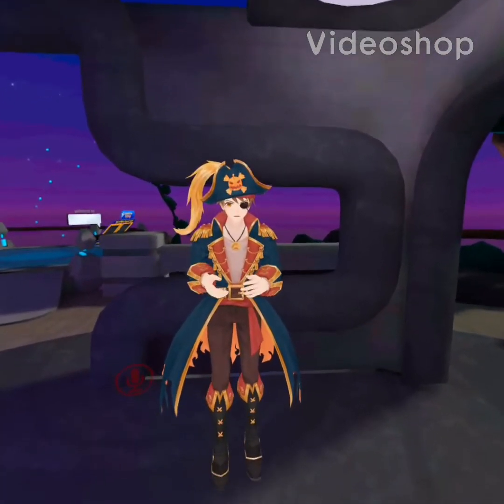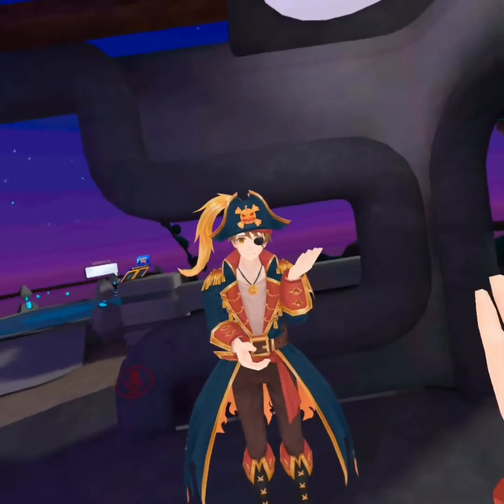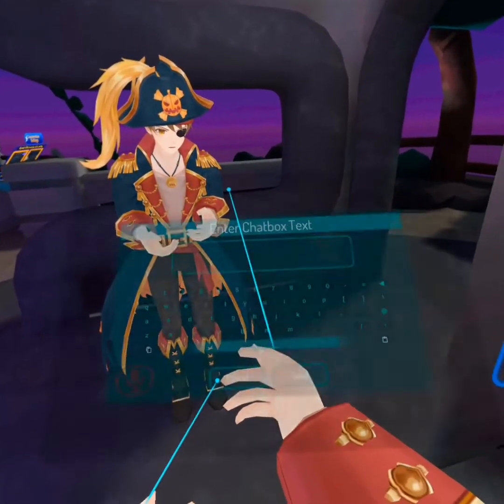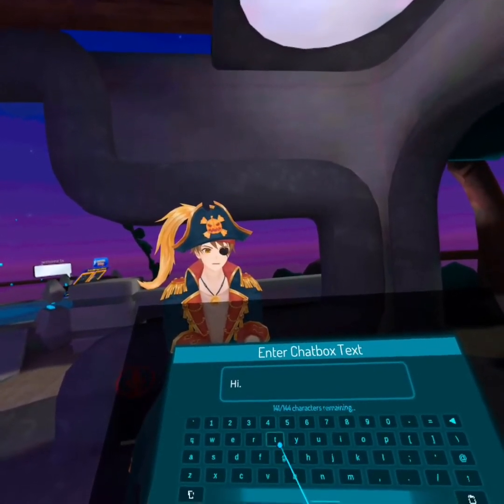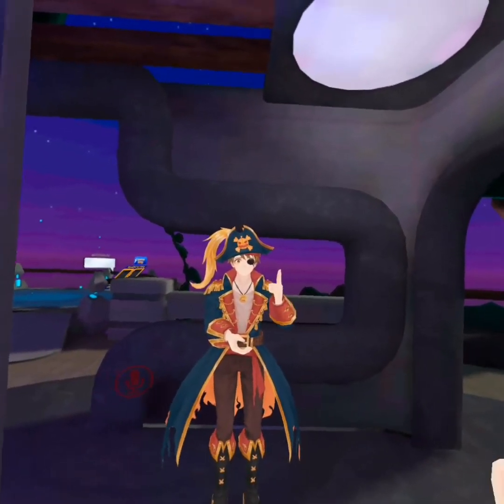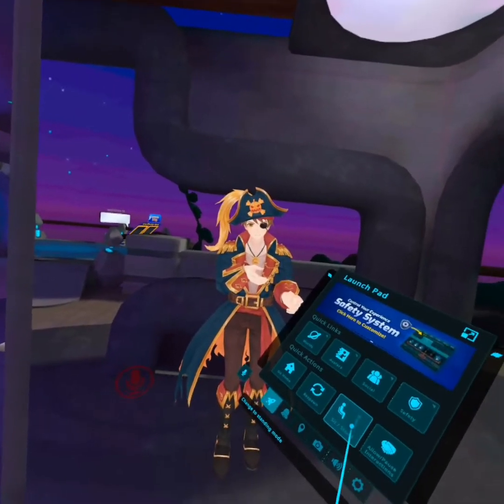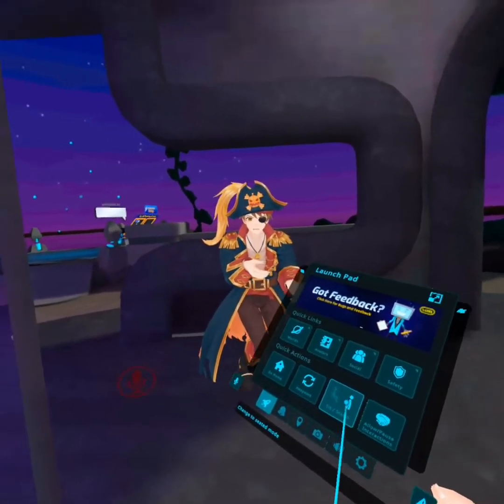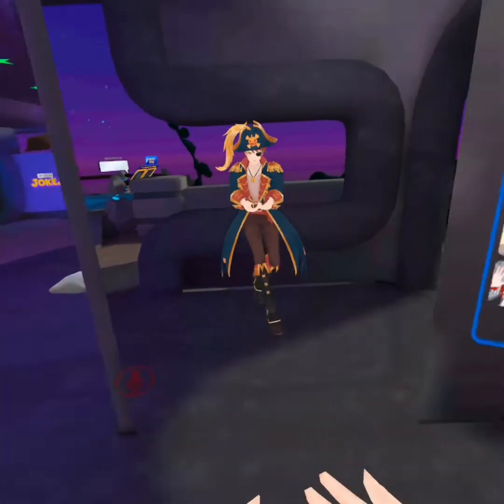VRChat Tutorial 2: How to text and use sit/stand modes?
Become a member of The Pirate Crusaders!